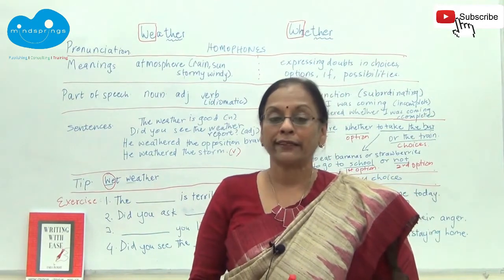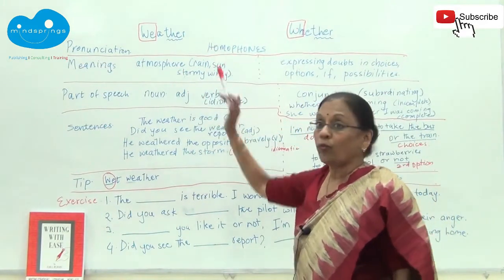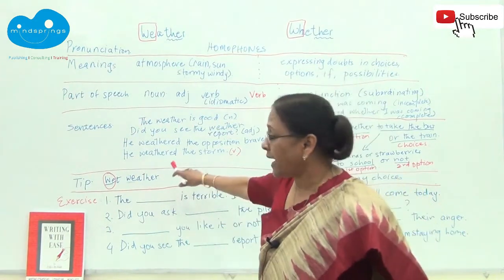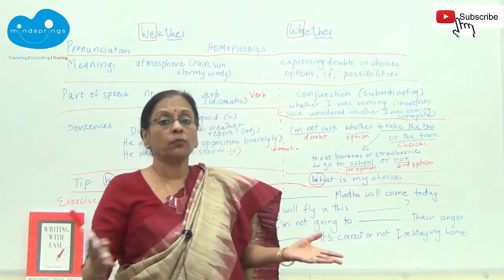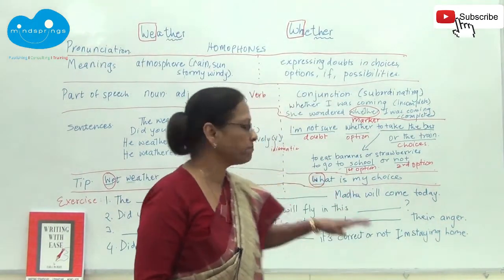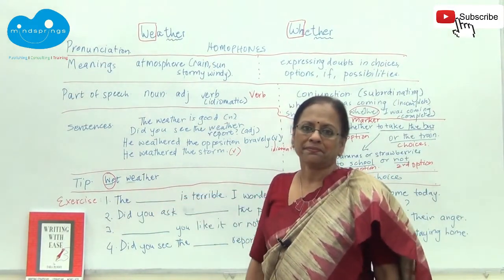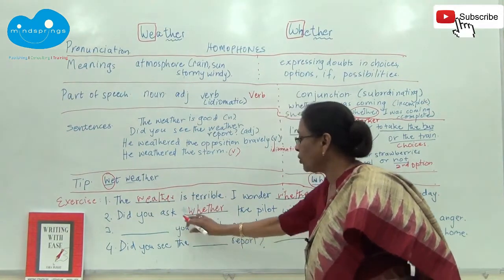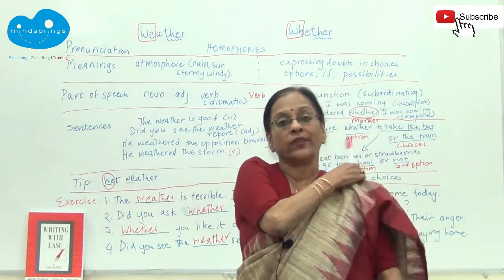Difference between Weather & Whether | Usage with examples | Common mistakes with homophones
Weather & Whether are homophones that cause immense confusion.
Take super tips and use them correctly.
How to identify subordinating clause.
From your Mindsprings English teacher, Usha Pandit.